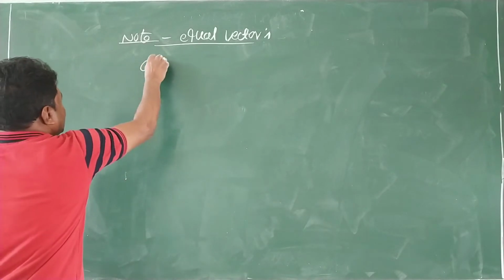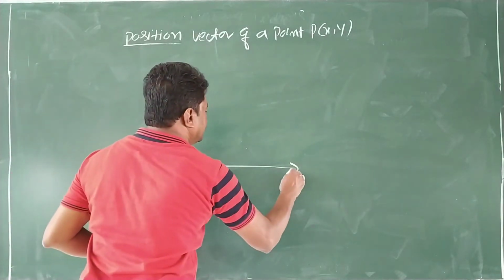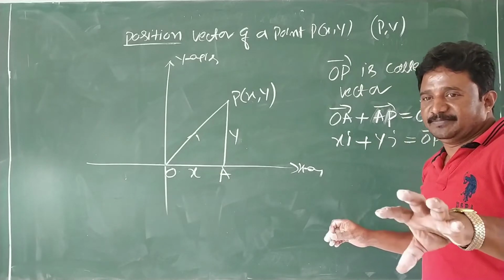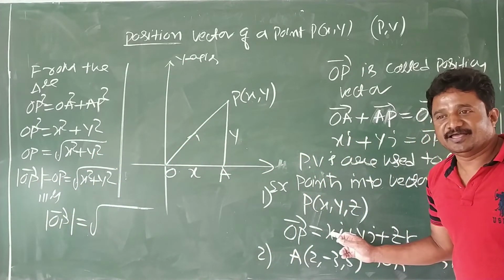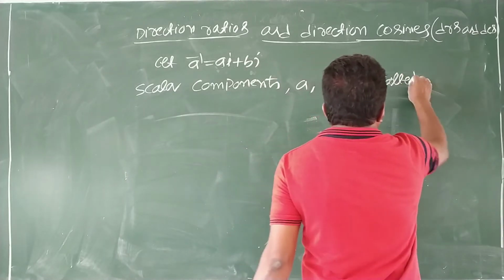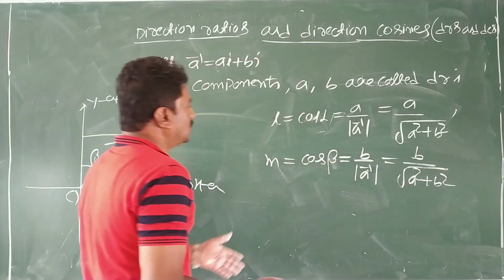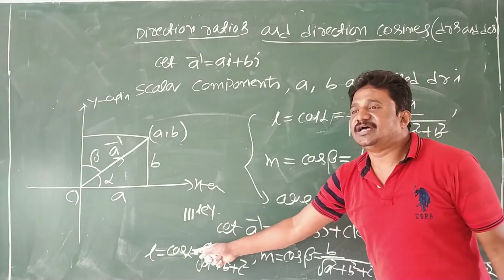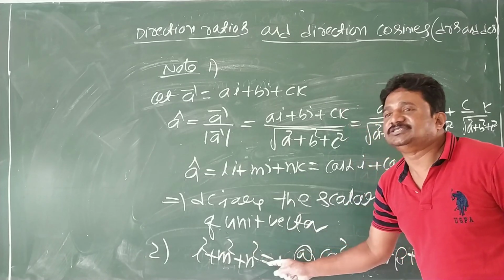Maths104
Vector Algebra